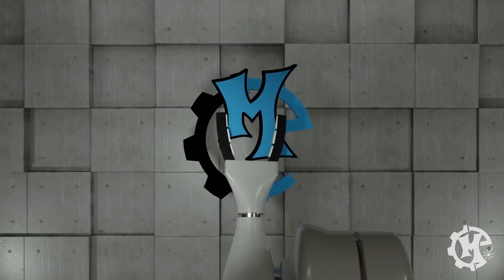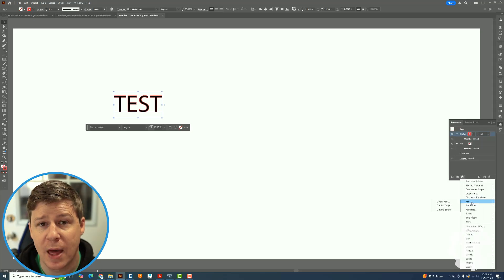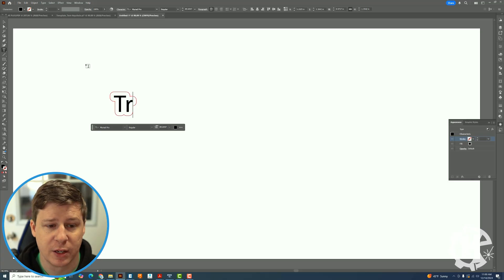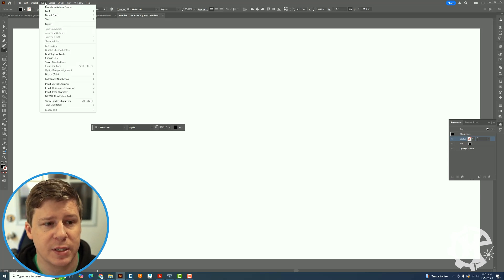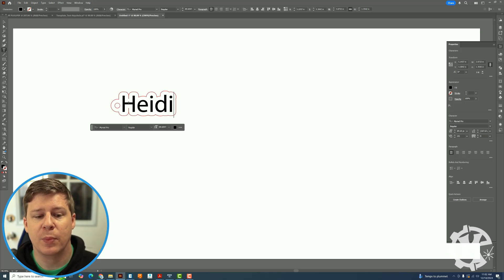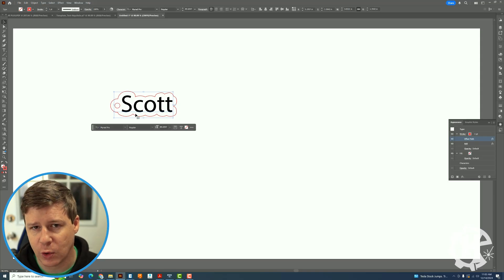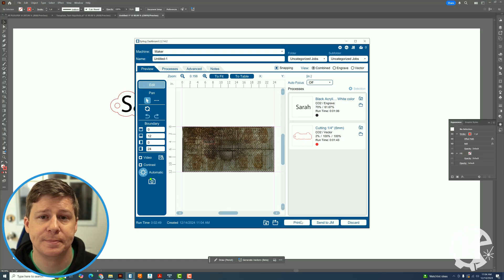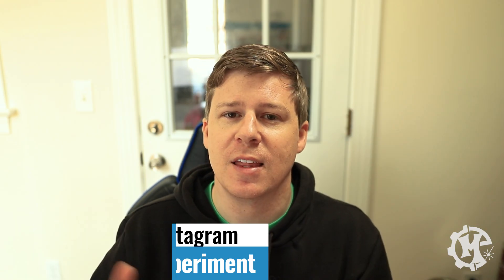Create Stunning Laser Cut Keychains Fast with This Adobe Trick!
Being able to laser-cut keychains fast is essential. This Adobe trick has saved me so much time!

⏰ Video Duration: 0:00 / 7:12